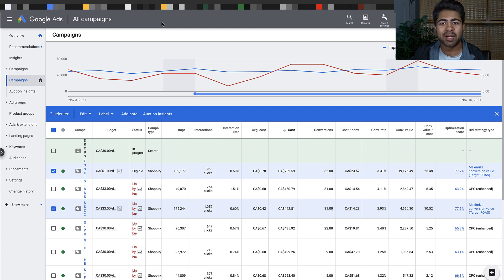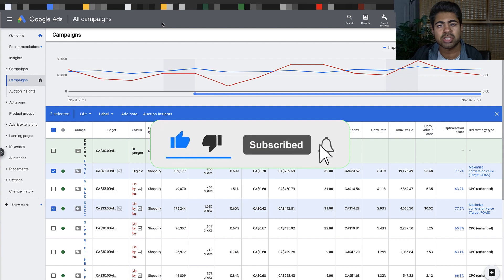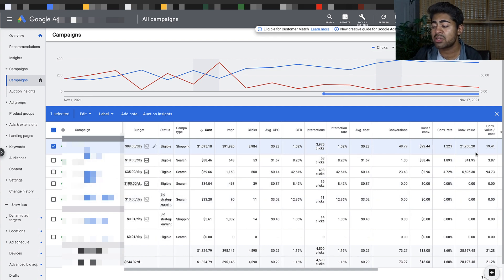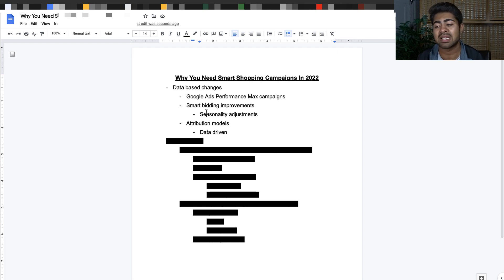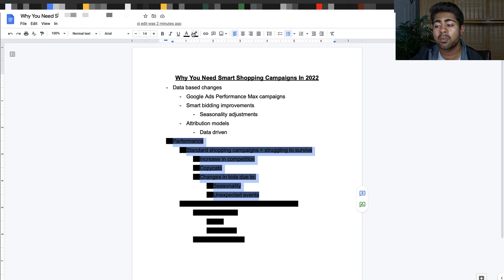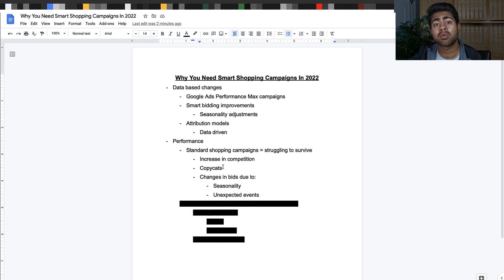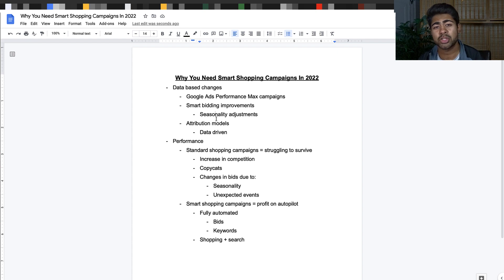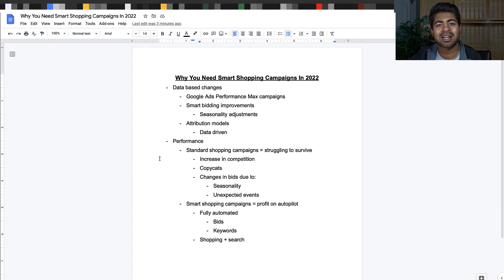Why You NEED Smart Campaigns In 2022 | Shopify Google Ads Tutorial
Smart campaigns with Google Ads is the way to go in 2022 regardless of niche. Find out how I'm running & scaling Shopify eCom stores with Google Ads using these.